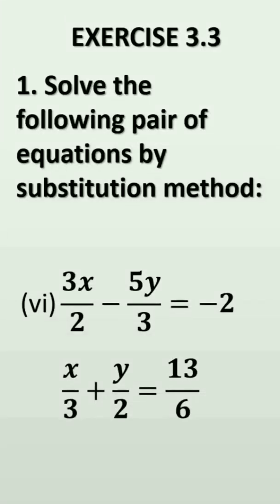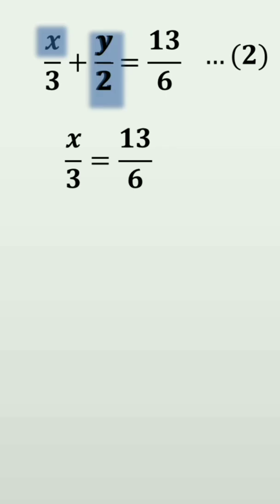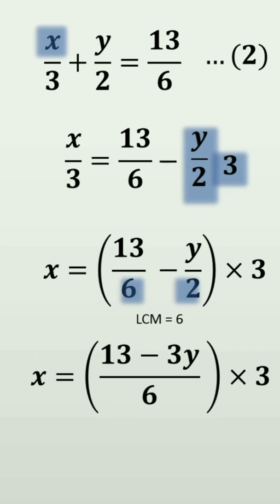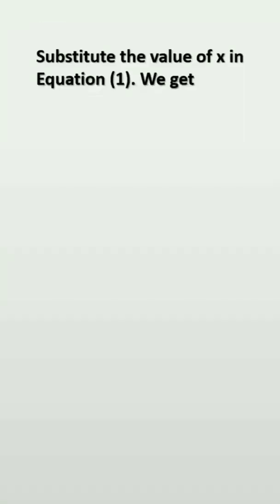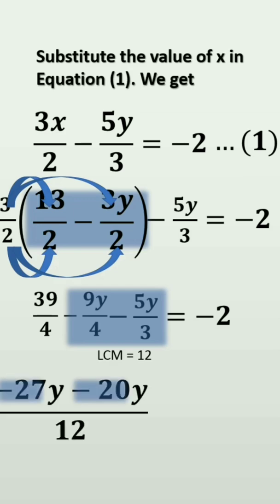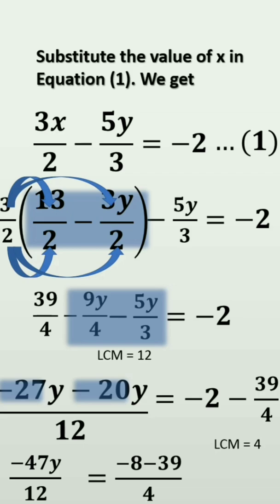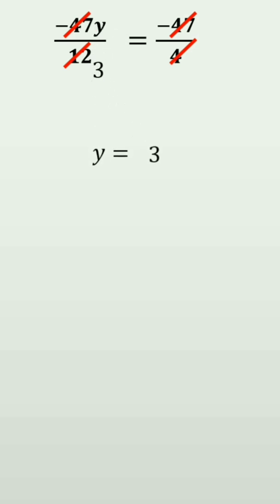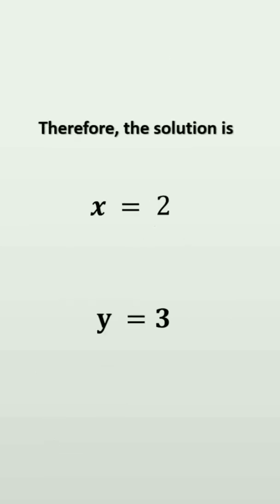solve 3x/2-5y)3= --2 x/3+y/2=13/6 substitutionmethod exercise 3.3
The problem is solved through an animated video. the problem is is very important since it is in fraction form